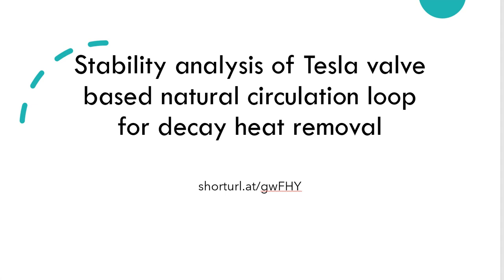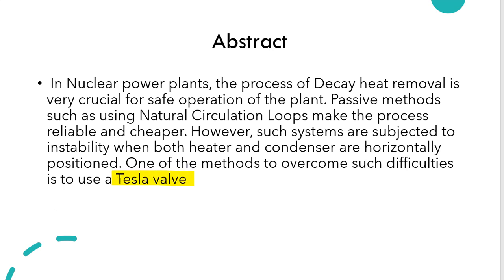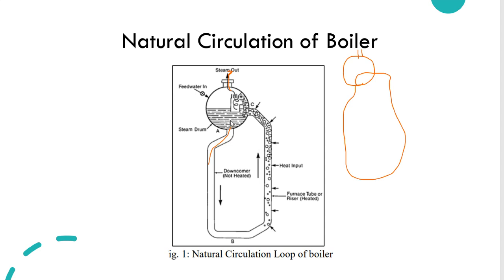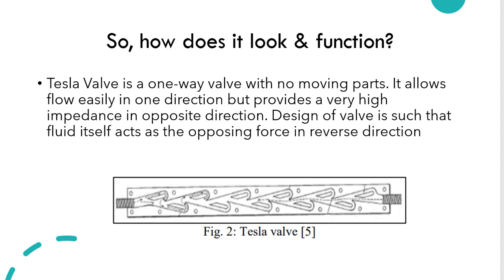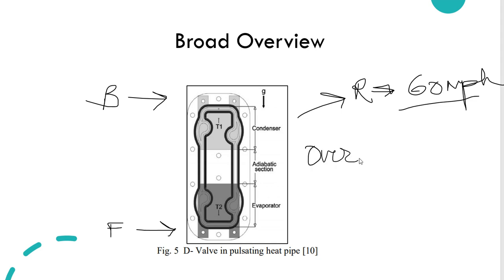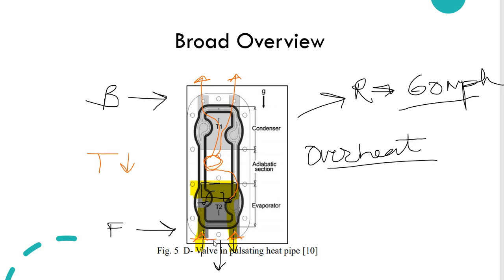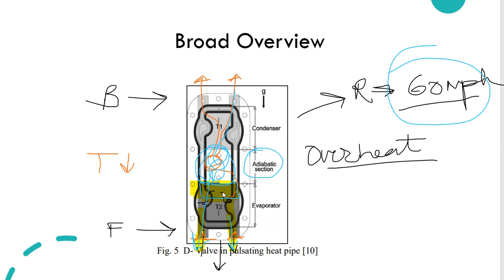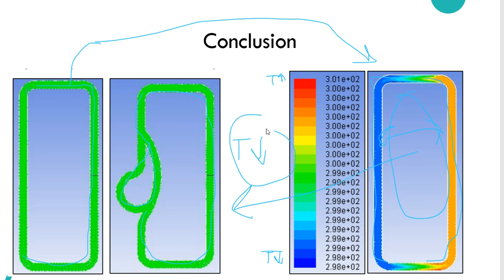Stability Analysis of Tesla Valve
IEEE article can be found at : shorturl.at/gwFHY